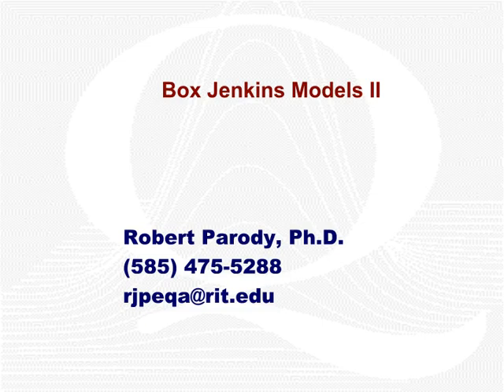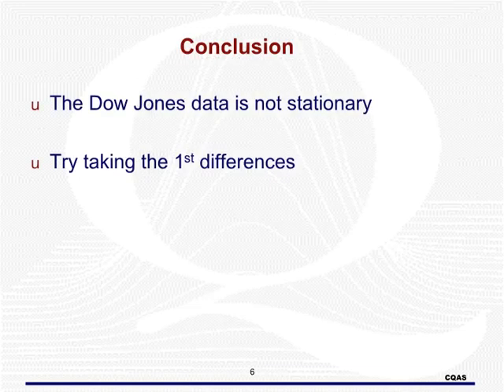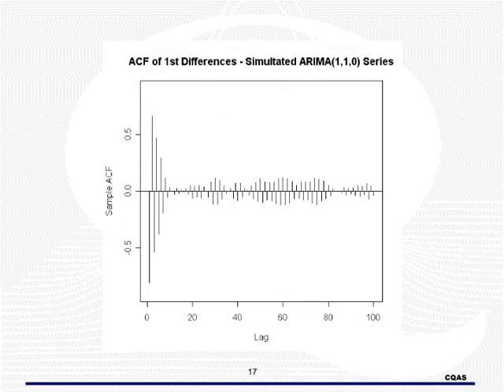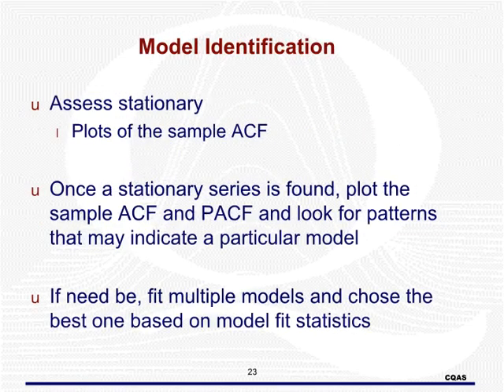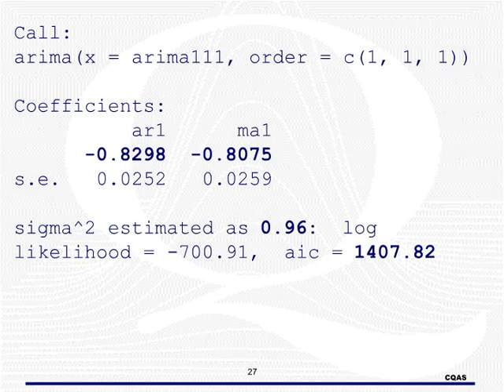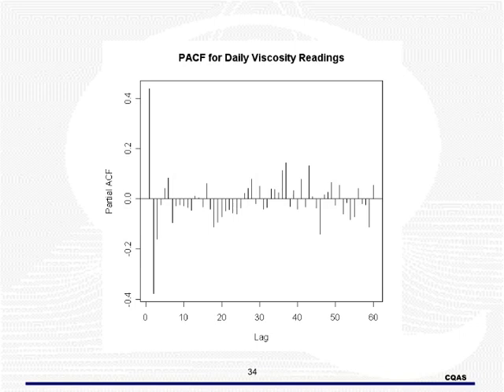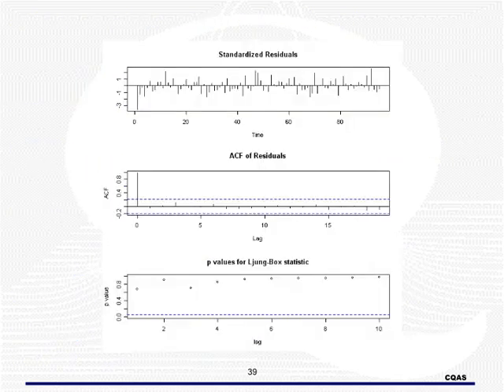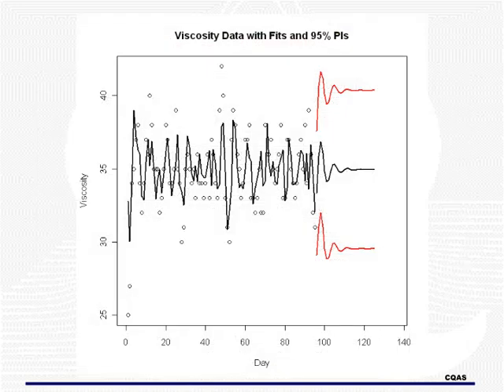Box Jenkins Models II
This video incorporates how to use differencing with Box Jenkins modelling.